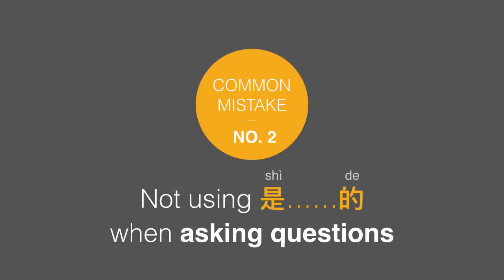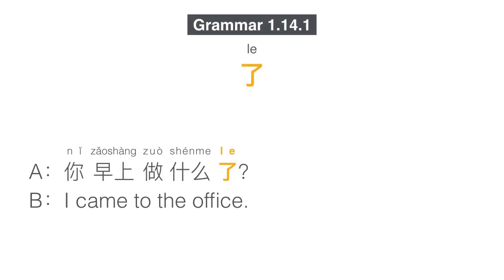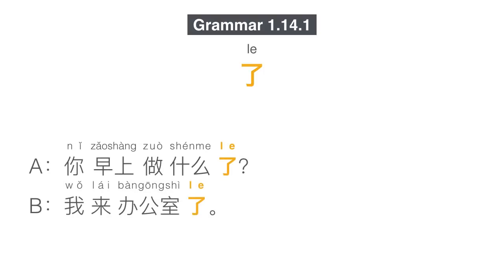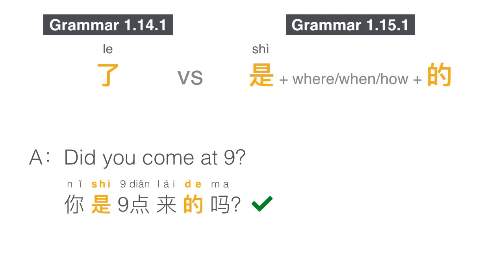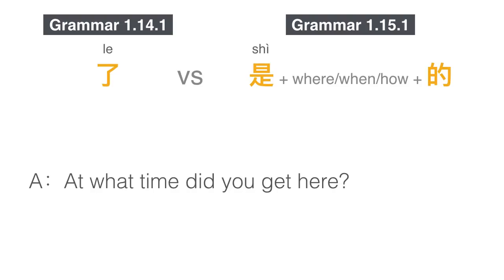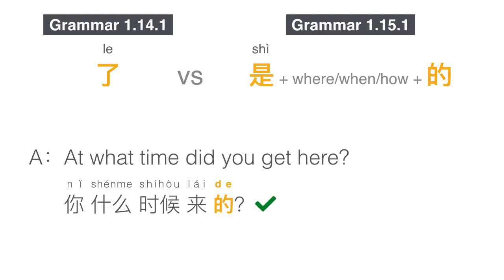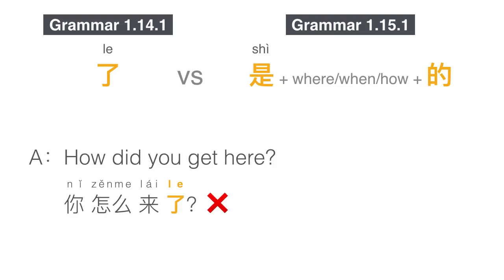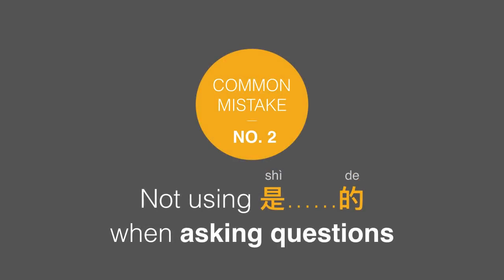Are you asking the right QUESTIONS with 是……的? - Chinese Gone Wrong #2